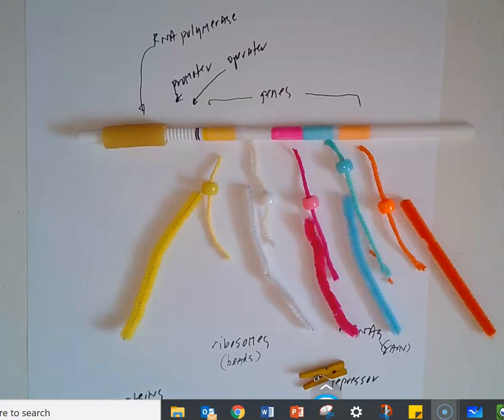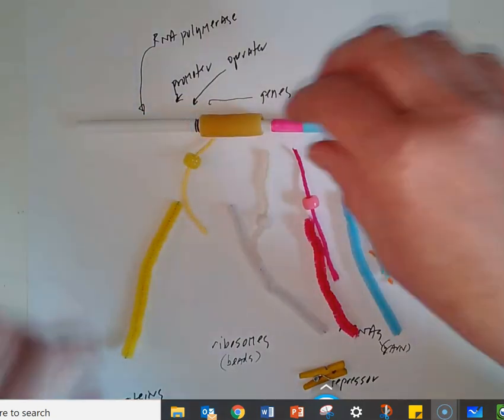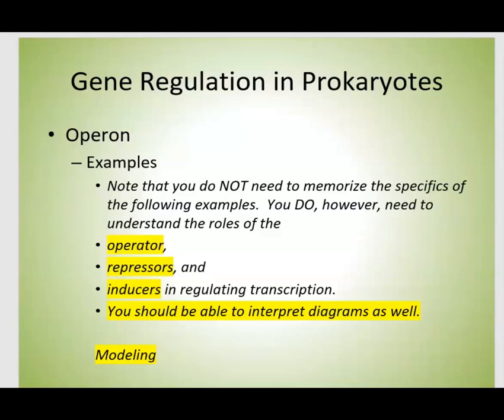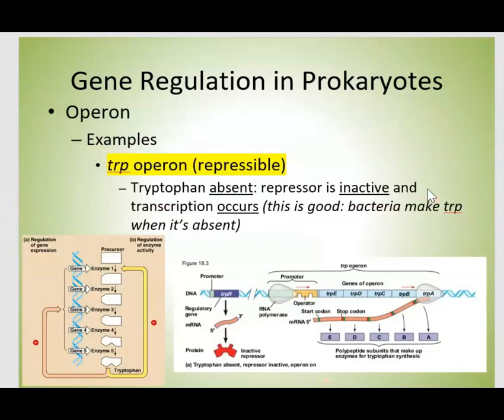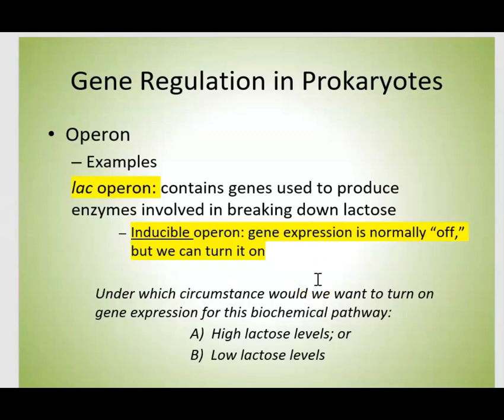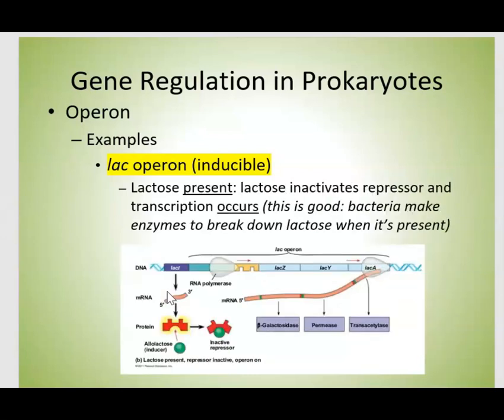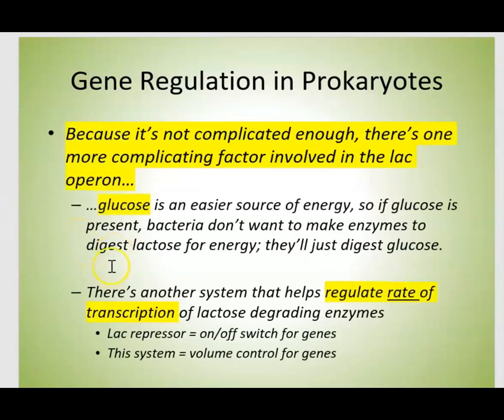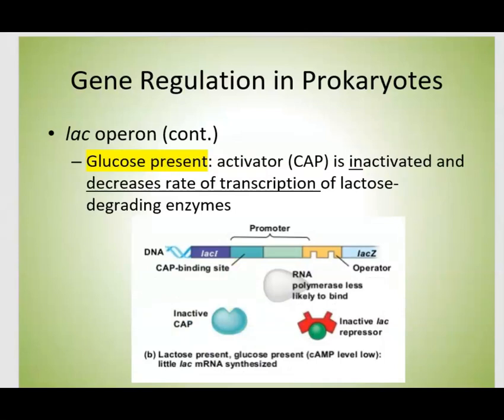Unit 6b Screencast 2 Trp Modeling and Lac